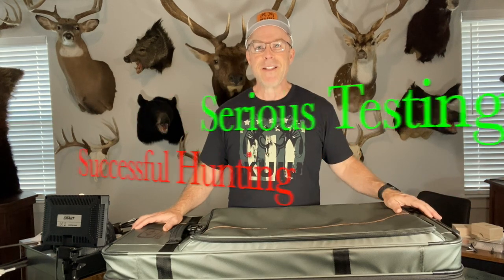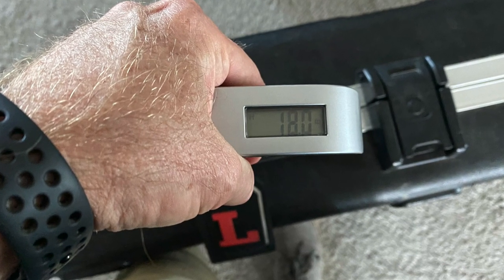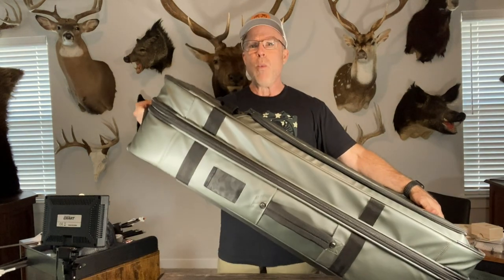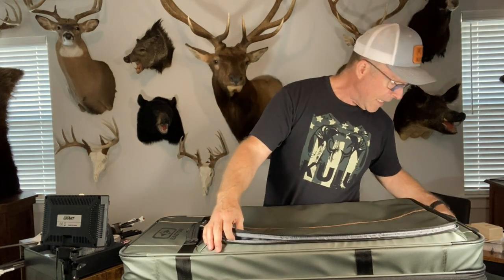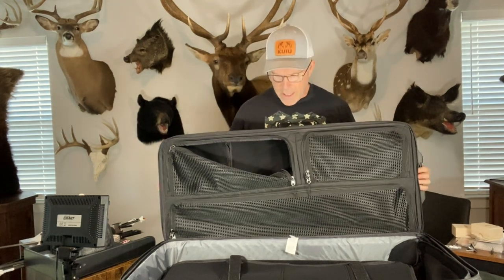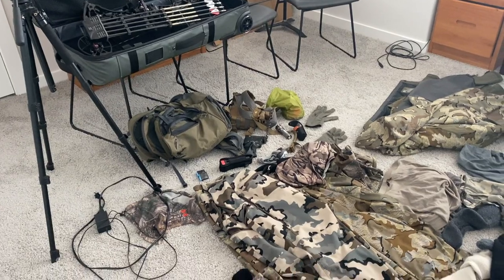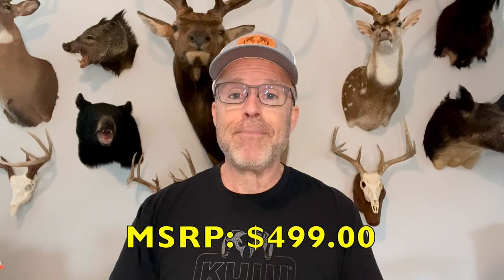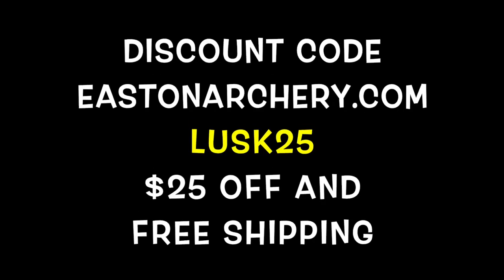Easton BOWTRUK GEN 2 Bow Case Test & DISCOUNT CODE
Special Discount Code: LUSK25 gets $25 OFF & FREE SHIPPING. I asked Easton for a Discount Code after seeing how well the case performed.

This is a review & demo of the new EastonArchery.com Bowtruk Gen 2 Hybrid Bow Case.

Please also check out my sponsor, Stay Sharp Guide. or @Innovative Outdoorsman They make excellent broadhead sharpeners. The support I receive from them has helped me improve my channel

Method Archery MD3 & VBS broadheads: LUSK gives Free Shipping

Bishop Archery: LUSKFIVE saves $5 per order.